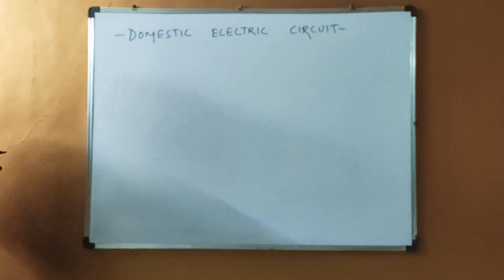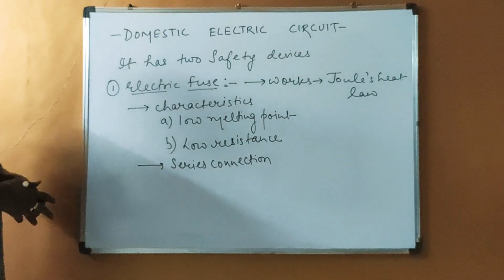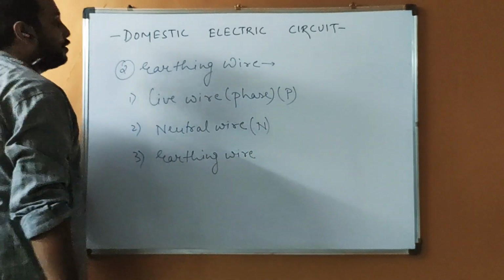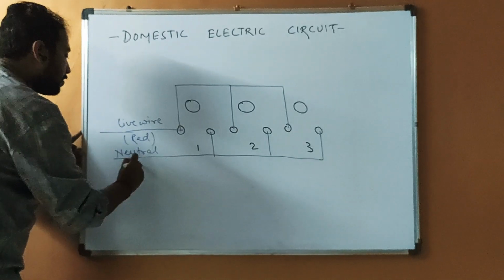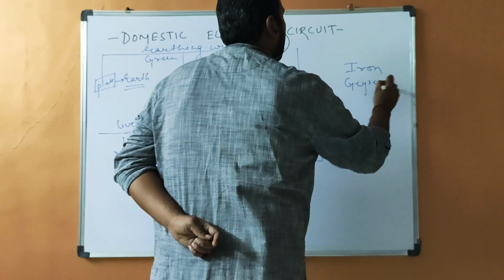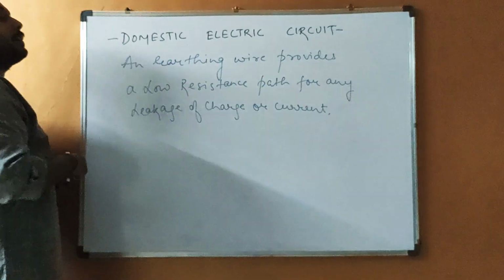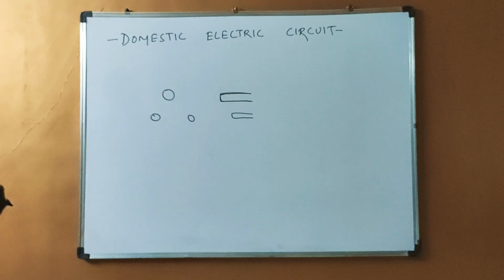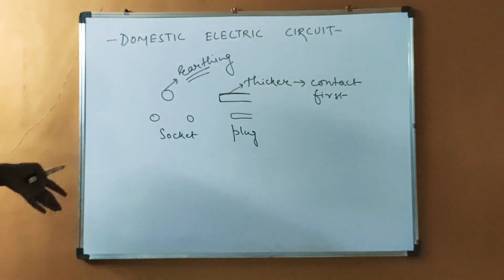Domestic electric circuit